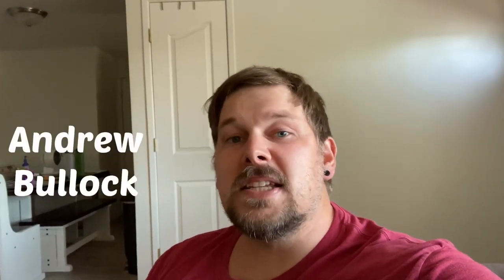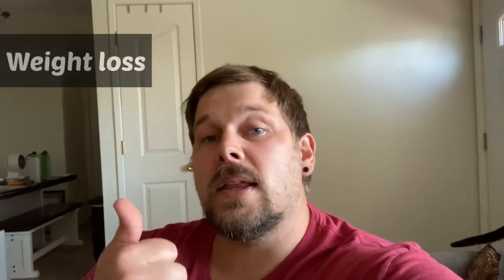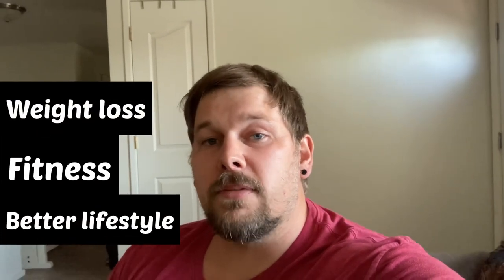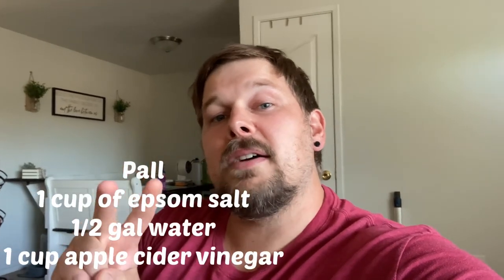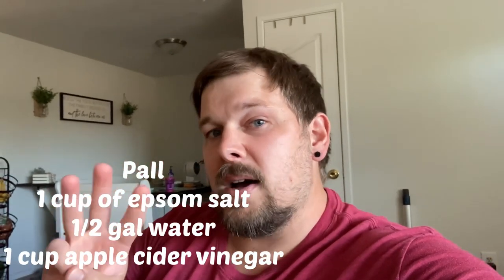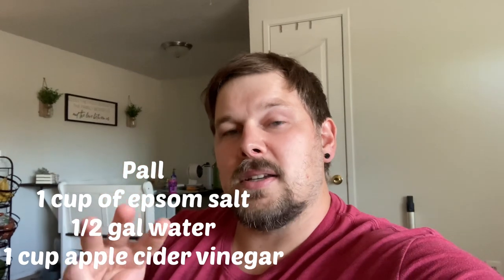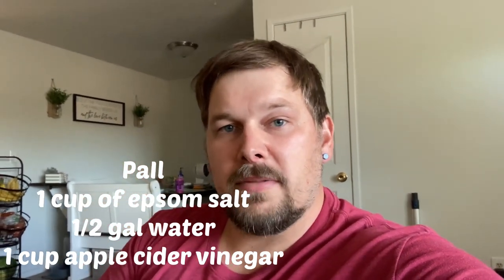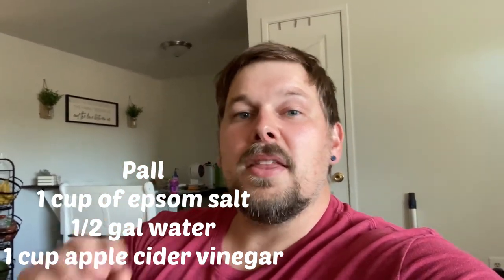Foot Injury Hack ( 2022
Here is my foot injury hack for my injured athletes. Hello everyone. My name is Andrew Bullock. Welcome to Big T's Fitness where we focus on weight loss, fitness, and a better lifestyle for you.
Well, I was in a rush earlier this week and closed a ladder on my foot. I couldn't believe how much my foot swelled up. Here is a great hack to get you back on your foot (haha)

A bucket to soak your foot in.
1 cup of Epsom salt
about 1/2 gallon of water
1 cup of apple cyder vinegar

You need to soak your feet for one hour each day. Thank you an I hope you are feeling better soon.

My Gear

Garmin Forerunner 55

Powerblock dumbbells 5lb-50lb

Powerblock dumbbells 3lb-24lb

Jump rope

KT Tape

Lacrosse ball

Foam Roller

Floss Band

The Ab Mat

Resistance bands

Slam ball